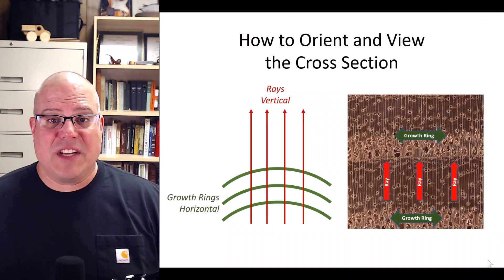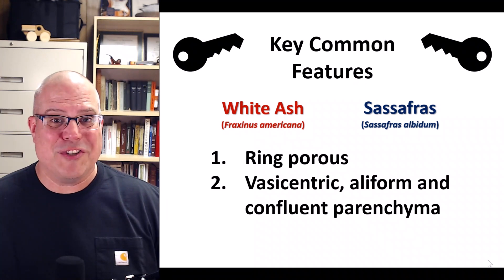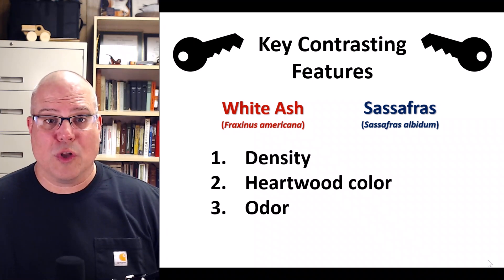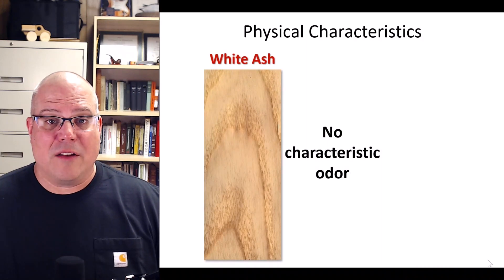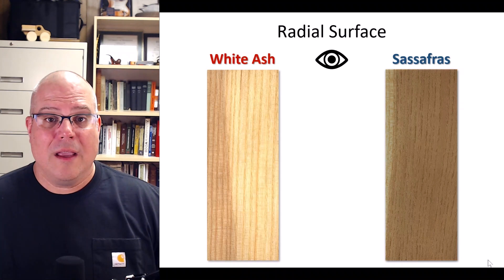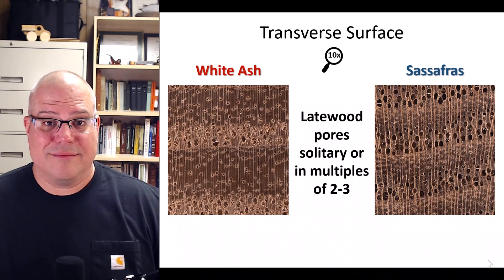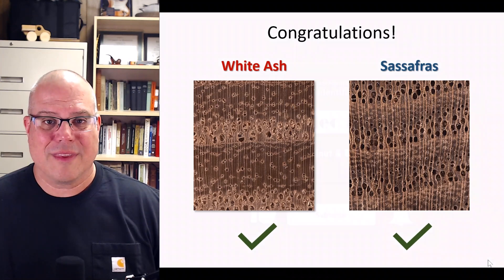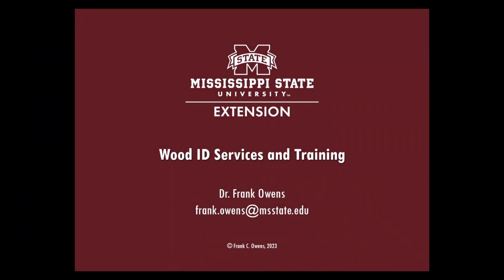North American Wood Identification #11 - White Ash & Sassafras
Learn how to identify White Ash and Sassafras. Video content taught by Dr. Frank Owens from Mississippi State University.

TIMESTAMPS

00:00 Introduction
00:51 How to orient the cross section for viewing
01:17 Key common features
01:31 Key contrasting features
01:51 Physical characteristics of White Ash and Sassafras
02:29 Tangential features of White Ash and Sassafras
02:45 Radial features of White Ash and Sassafras
02:59 Transverse features of White Ash and Sassafras
03:47 Preview of the next video